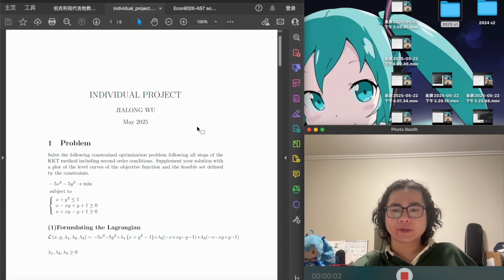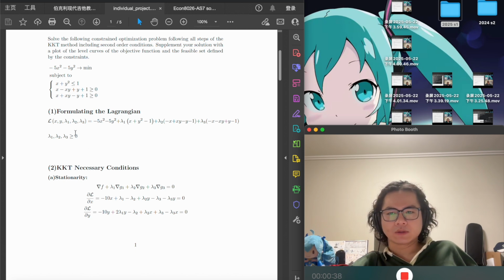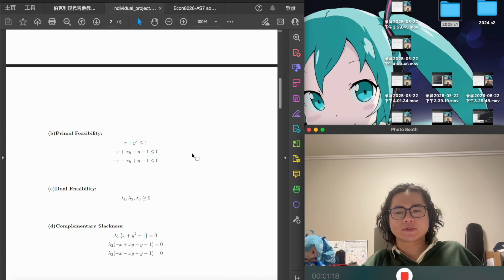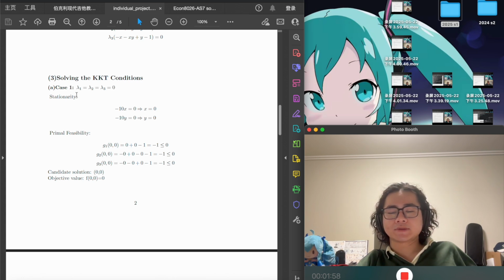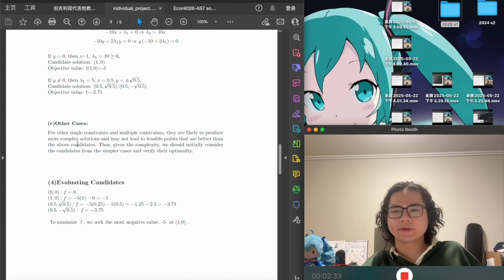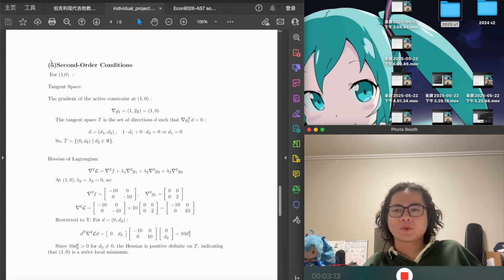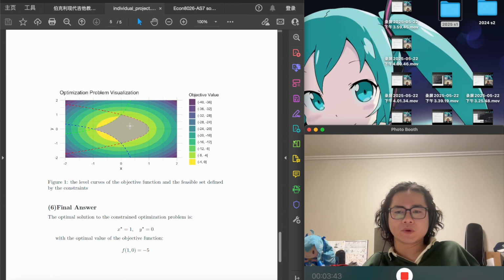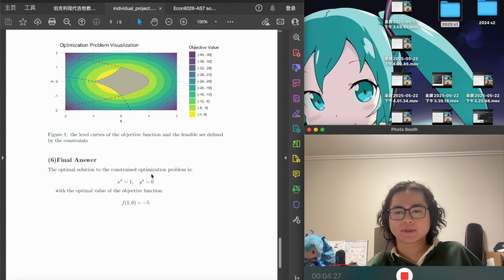INDIVIDUAL PROJECT(u8027827 JIALONG WU)